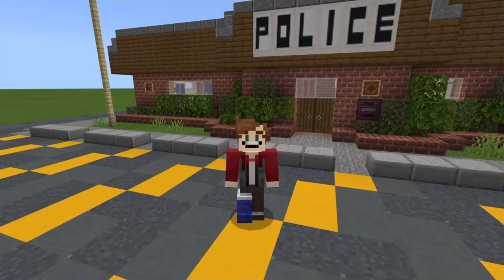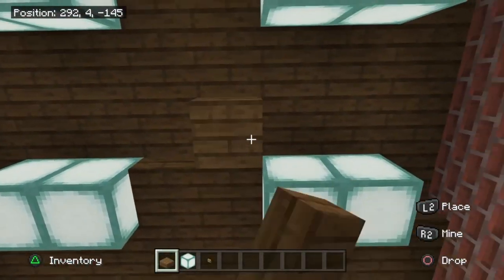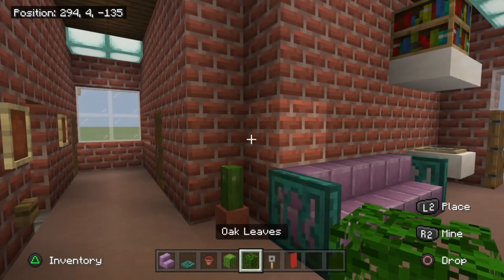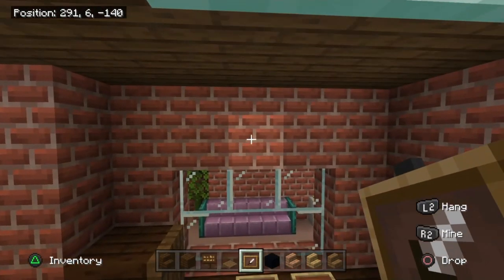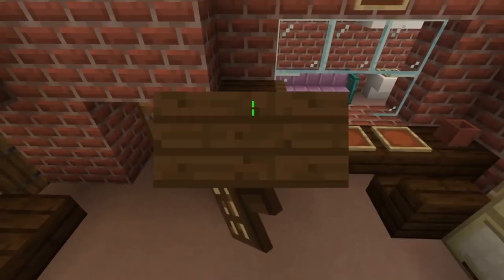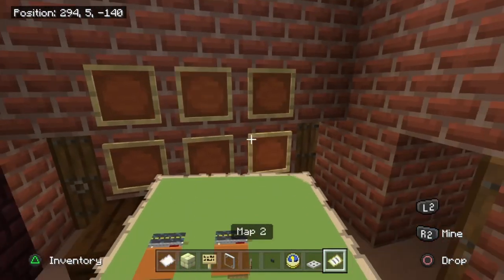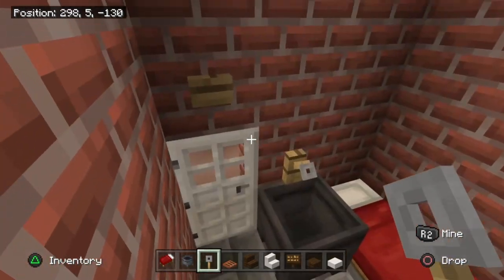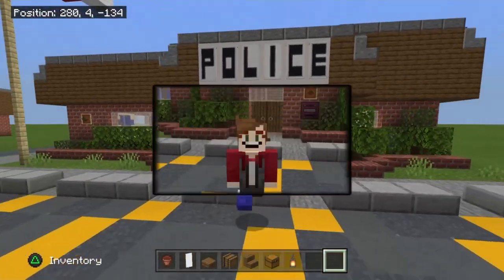How to Build Hawkins Police Department from Stranger Things in Minecraft!! [Part: 2]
It’s time to finish up our Hawkins Police Department in this Second Part! Florence, Officer Callahan, Officer Powell and Chief Hopper are still without desks! So we’ve gotta sort that out, let’s get some materials!! Thanks so much, have a great day! 🥷🎮🎧

If you build this tutorial or any of my tutorials for a video on your own channel, or us this build anywhere else, feel free to use it as long as you give or link credit. Many thanks! :D